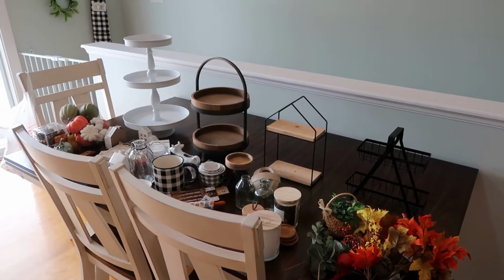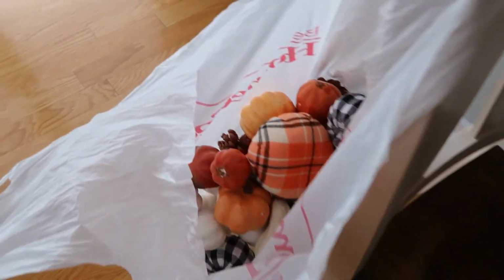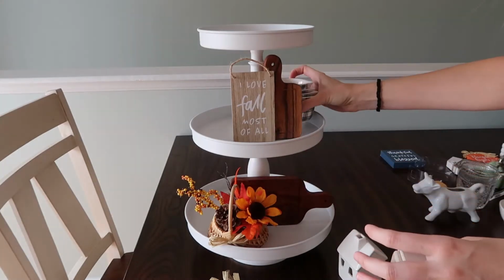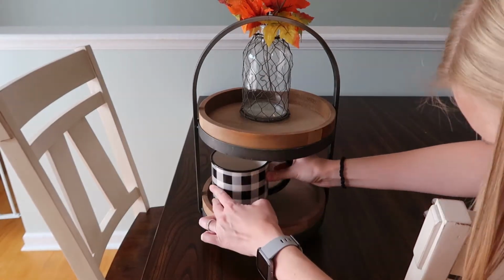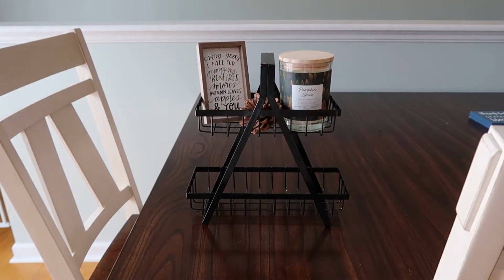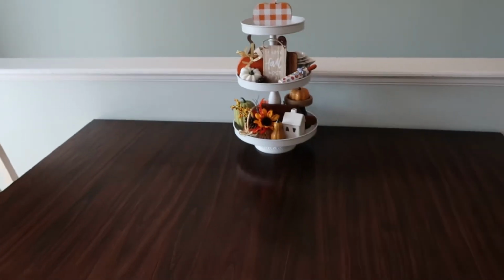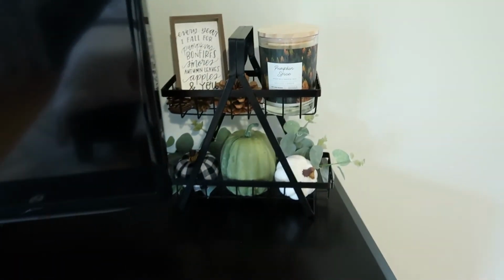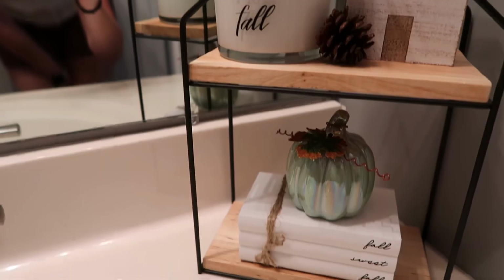FALL TIERED TRAYS | Fall Decorate With Me Part 1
Hi friends! Today we are kicking off the Fall decor videos with my tiered trays! These are always some of my favorite videos to watch, and I'm so excited to share my ideas with you. In the video, I am decorating four different trays for various spaces in my home.